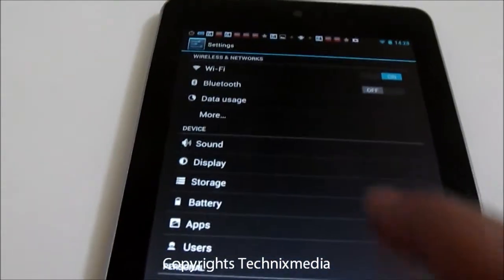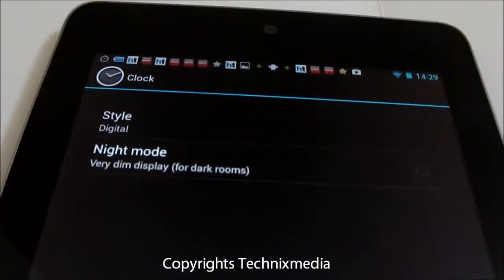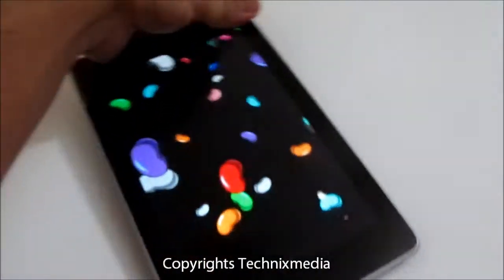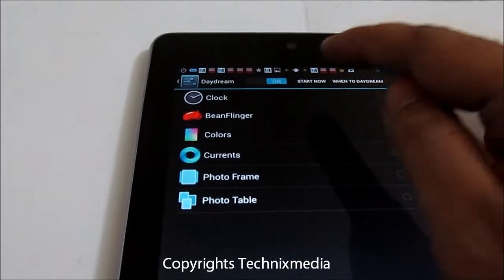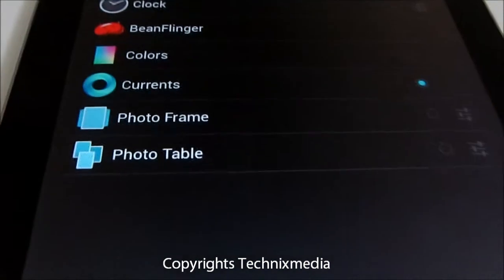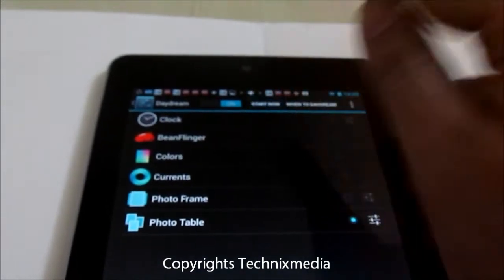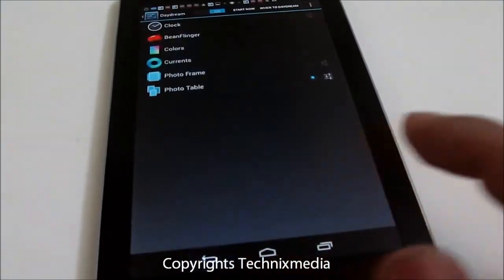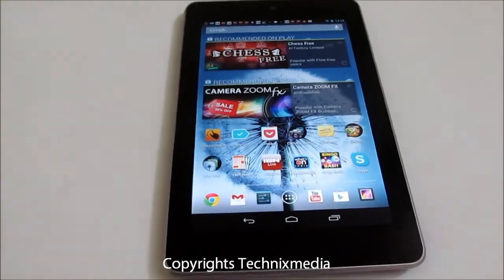Android 4.2 Daydream Demo on Nexus 7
This video tells you about the new daydream feature in android 4.2 which is a screensaver for android phones and tablets